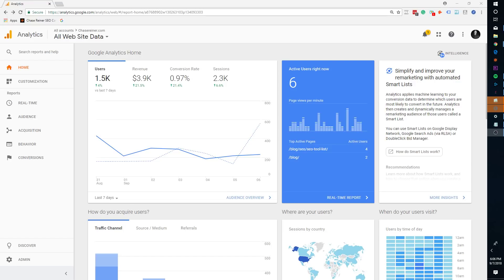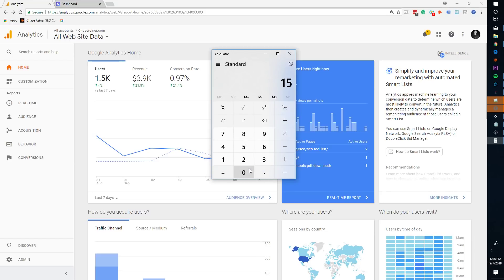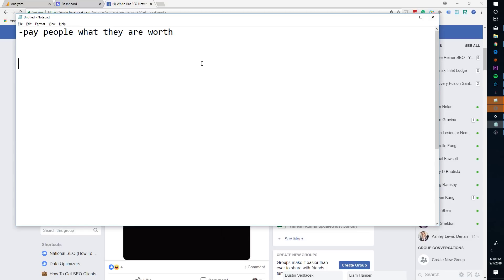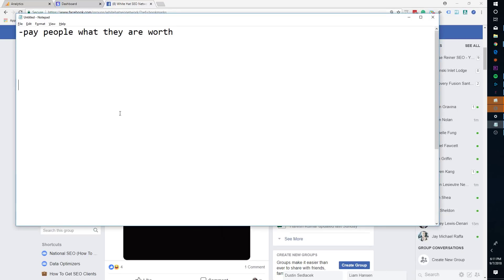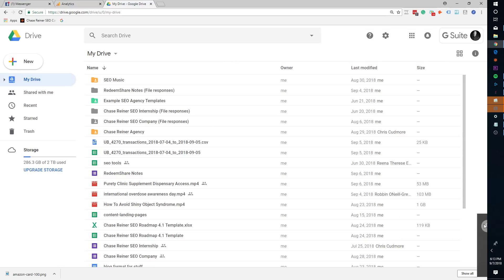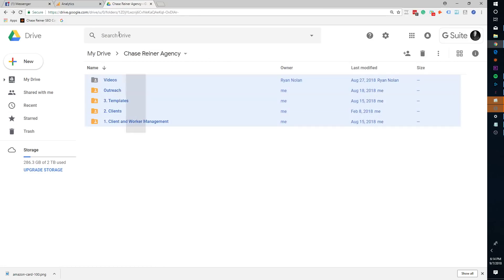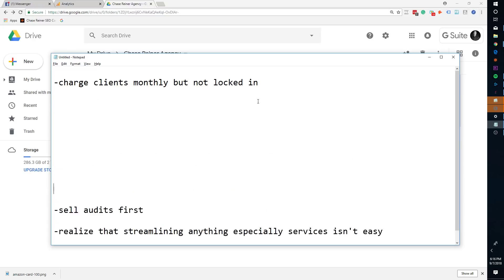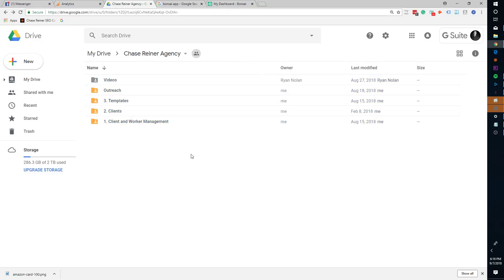SEO Agency Hiring 2018 (What You Need To Know)